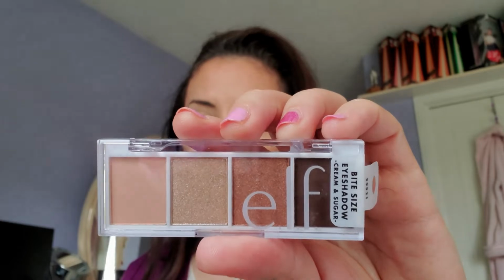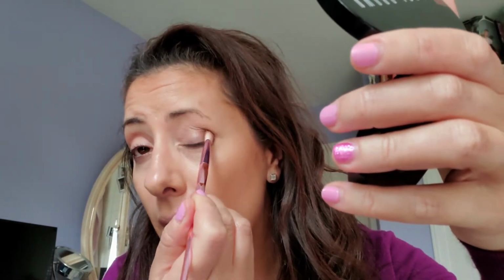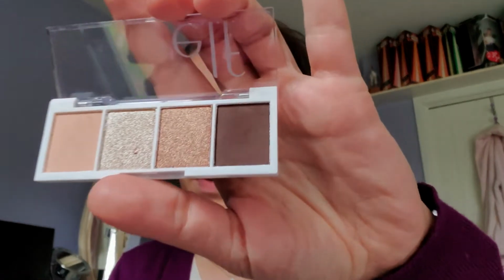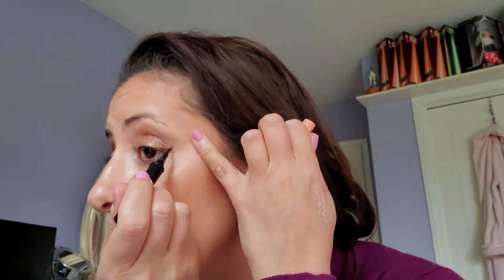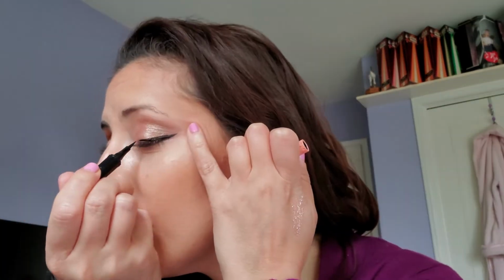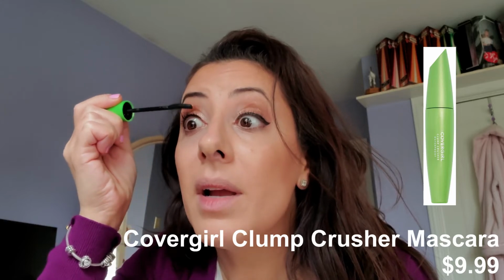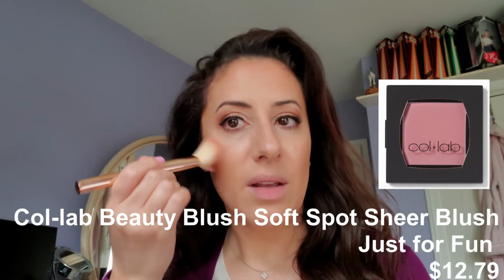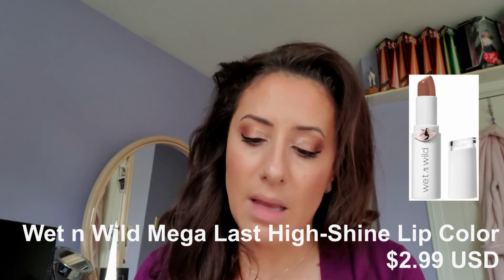GRWM! NEW DRUGSTORE MAKEUP!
Another GRWM where I try out some new DRUGSTORE MAKEUP!

Go get your make-up ready, set-up the phone on the wall and Get Ready With Me!

Make-up worn/Tools Used:

Face:
Laura Mercier Hydrating Pure Canvas Primer |Mini | $26
Tarte Clean Slate Timeless Smoothing Primer | $51
Bobbi Brown Bronzing Powder | Golden Light 1 | $55
Col-lab Soft Spot Sheer Blush | Just for Fun | $17.39
Urban Decay All-Nighter Setting Spray | Mini | $20

Eyes:
e.l.f. Bite Size Eyeshadow | $3.00 USD
Benefit Roller Lash Eye Liner | Black | $27
Covergirl Clump Crusher Mascara | Black | $9.99
L’Oreal Infallible Brow Stylist Definer | Dark Brunette | $13.49

Lips:
Wet n’ Wild Mega Last High-Shine Lip Color | Clothes Off | $4.99

Brushes:
it Cosmetics Foundation Brush – Alex and Ani Edition
Chique Blush Brush
BH Cosmetics | Royal Affair Face Brush #1
Sephora Crease Brush
Jeffree Star x Morphe Brush | JS5 & JS6

A little about myself: My name is Donna and I’m a make-up and skin care enthusiast! I have a passion for the beauty world and am eager to share it with you, and maybe have a few laughs along the way!
All thoughts and opinions are my own. I purchased everything myself, or it was a gift from my mother (she’s the only one who gifts me with makeup lol).